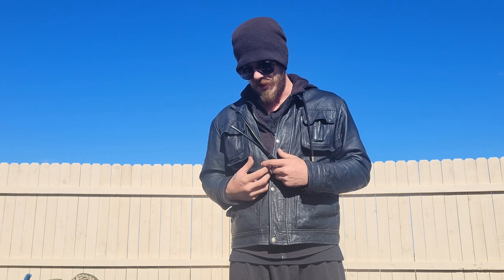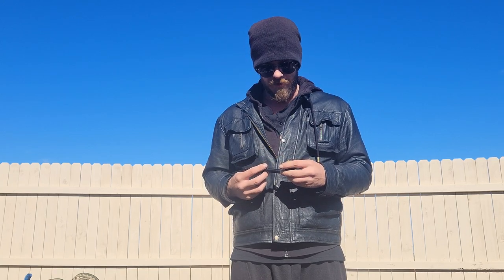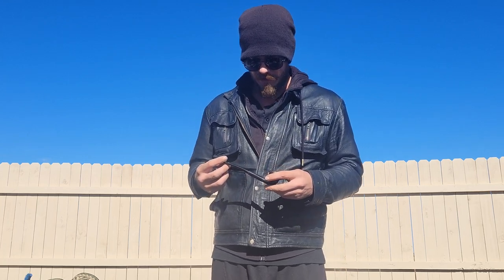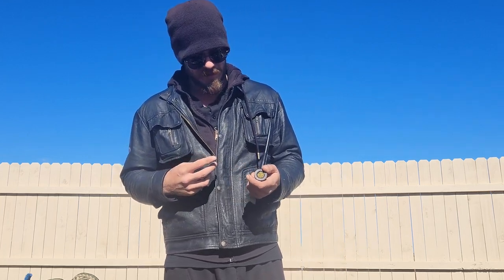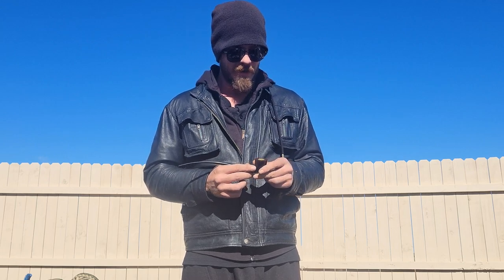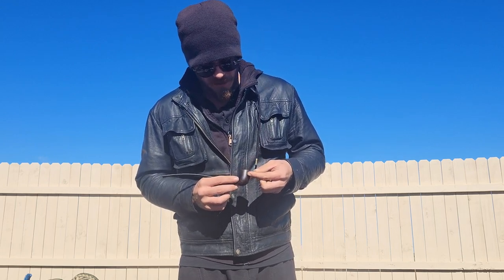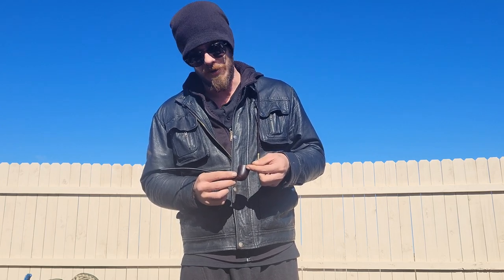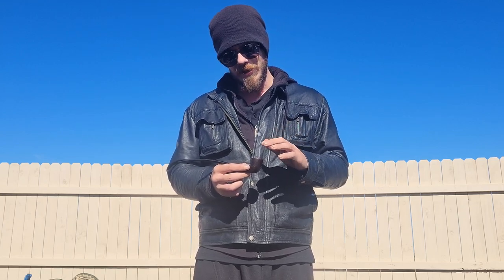Solar puffing deep-stack flower and diamonds through my Gandalf pipe- thanks for 1 MILLION views!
deep stack smoking premium flower and diamonds through my churchwarden Gandalf pipe, solar puffing with a magnifying glass.